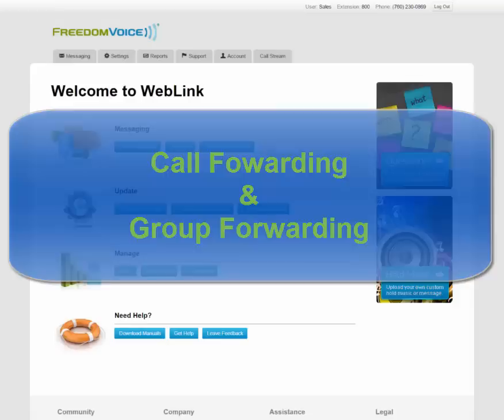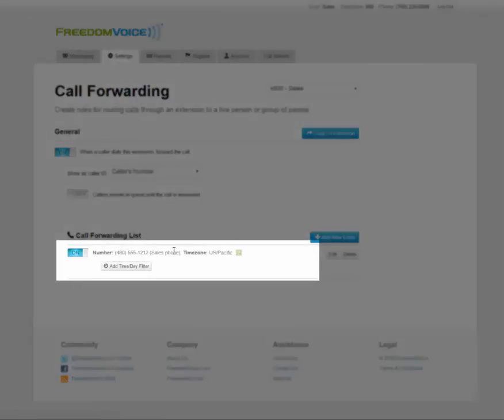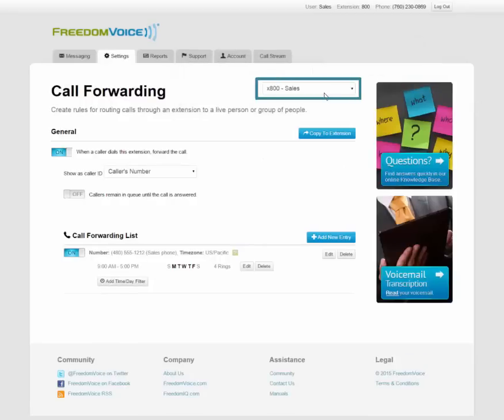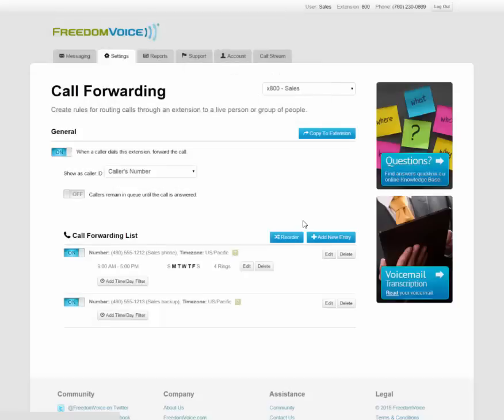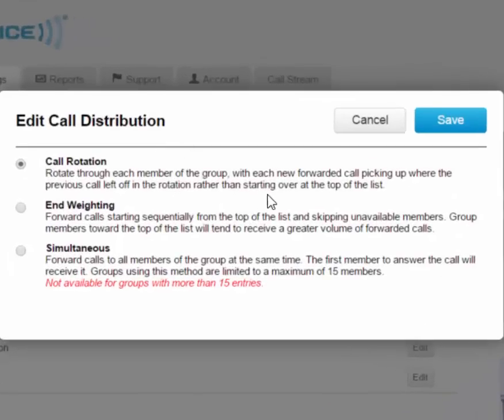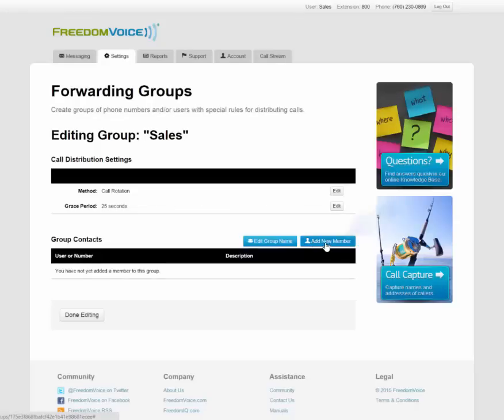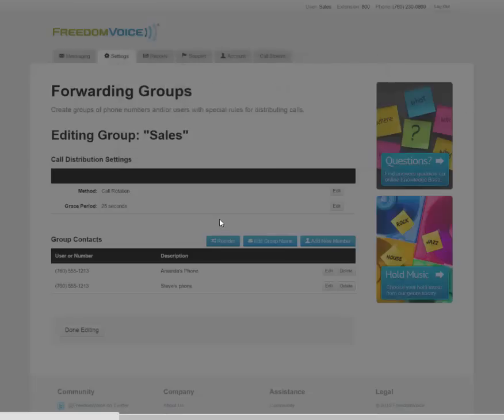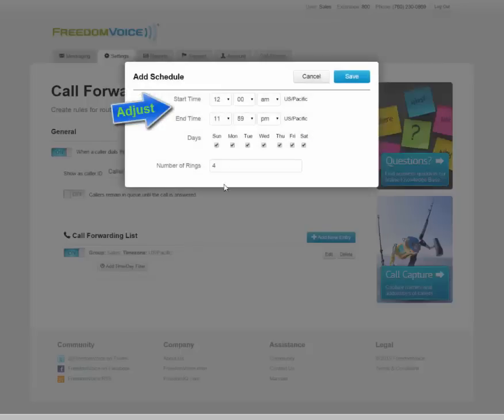FreedomVoice Call Forwarding Tutorial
This walk through will help you set up call forwarding and group forwarding on your Virtual Phone System